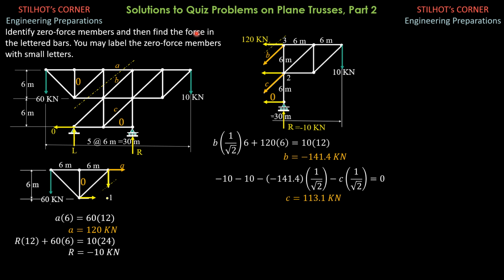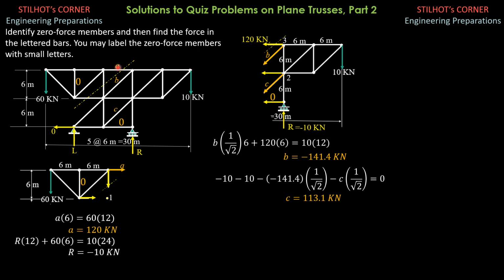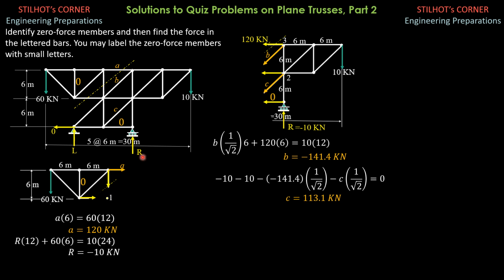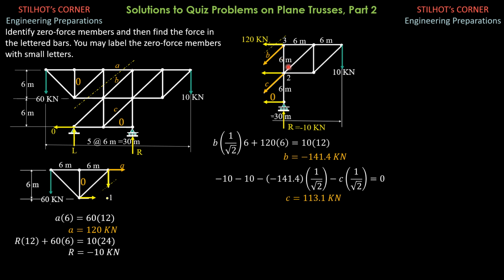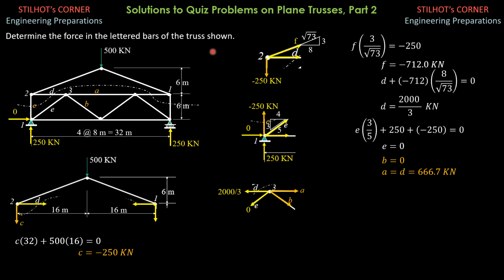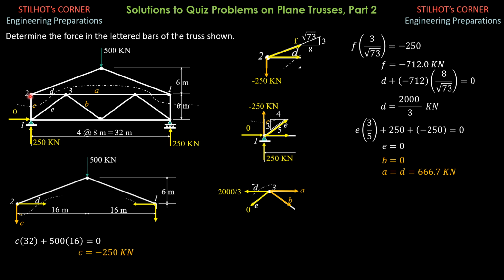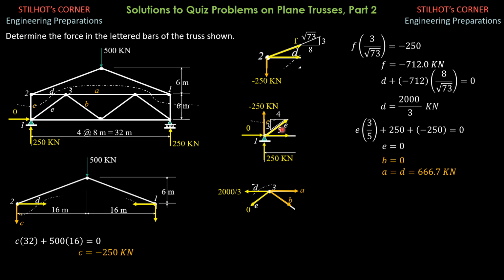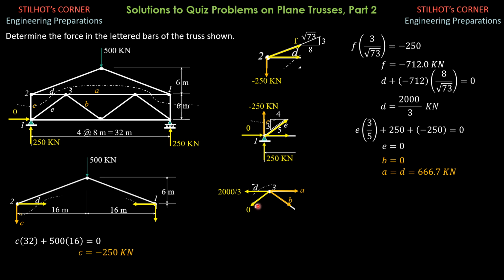SOLUTONS to QUIZ PROBLEMS on 2D TRUSSES, Part 3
This video presents solutions to two quiz problems on 2D trusses.